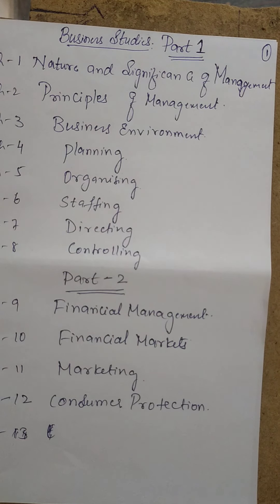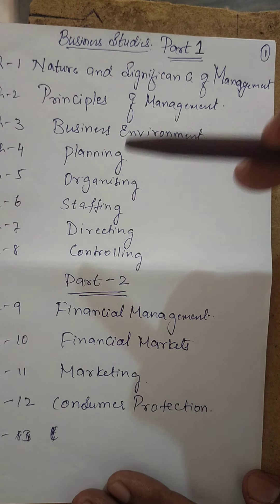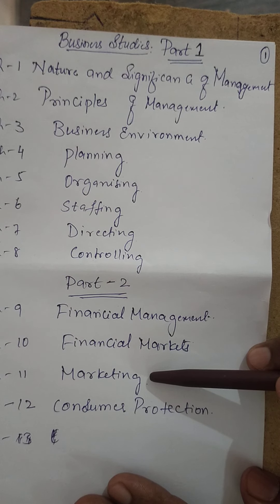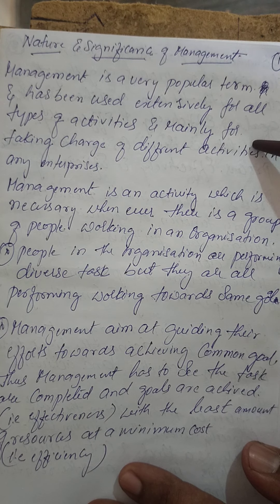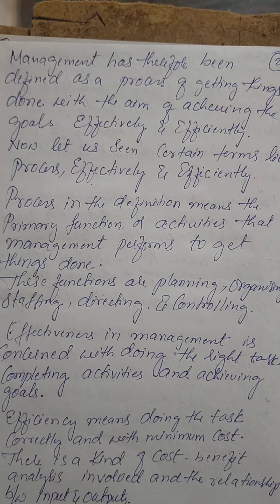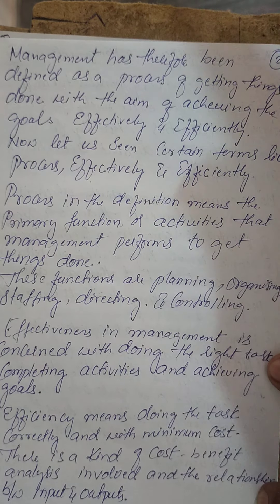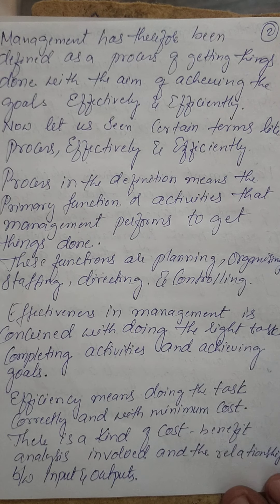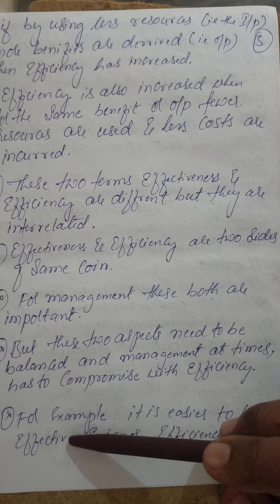Business studies vedio number 1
This is the first vedio of Bst.